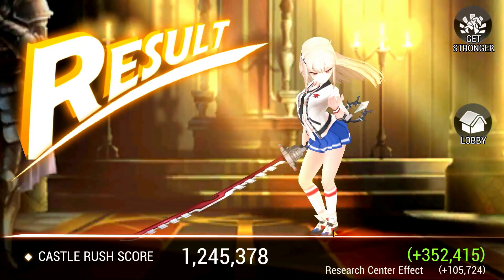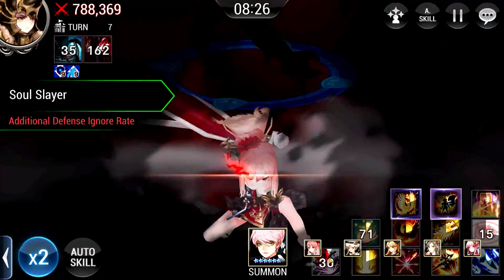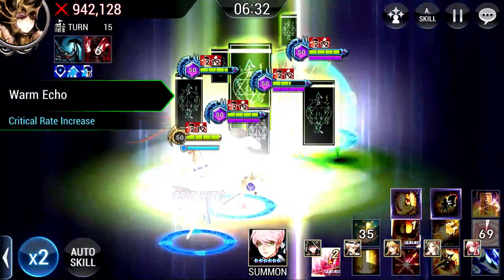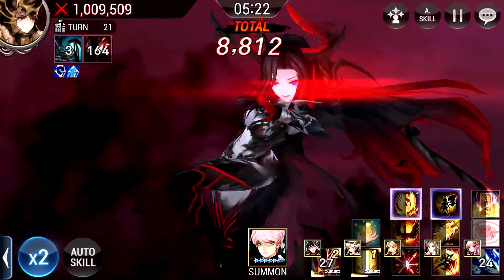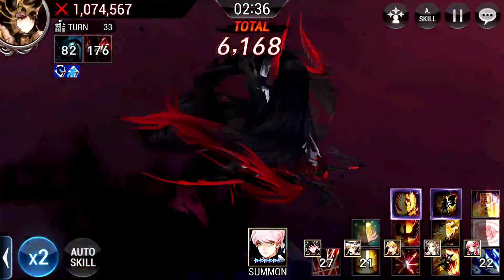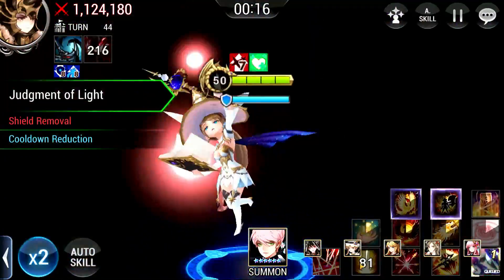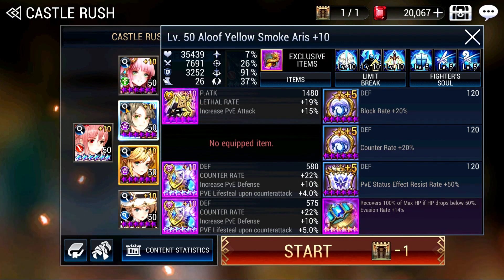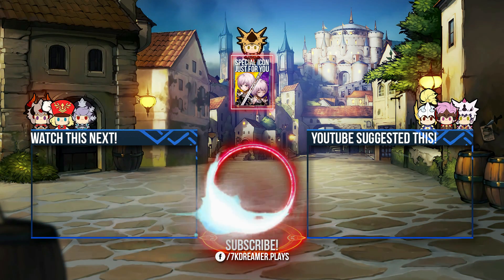ARIEL (REMADE) ~A Better Castle Rush Support Than Tara~ | Seven Knights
Classic hero Ariel has been remade and she is now part of the Castle Rush Nightmare team! Find out how she fares :)

0:00 : Introduction
0:07 : Team Intro
0:18 : Battle!
8:40 : Team and Hero Builds
11:23 : Masteries